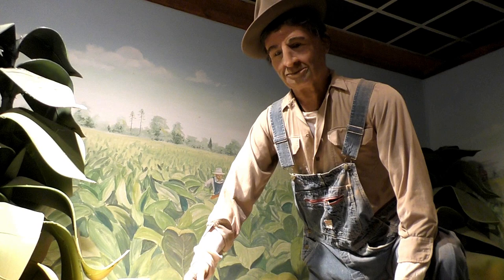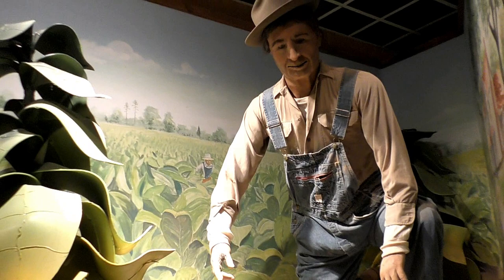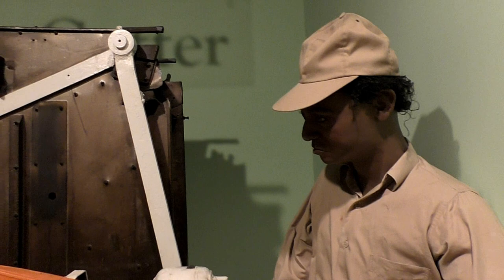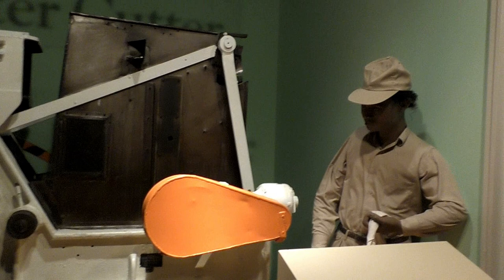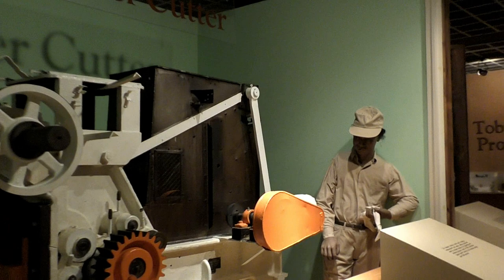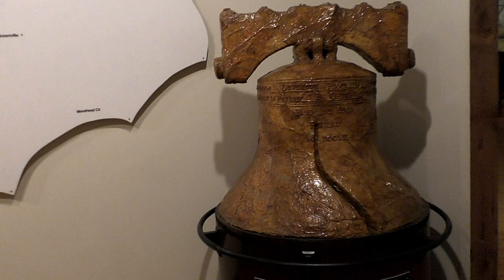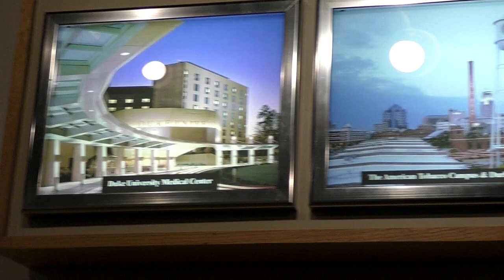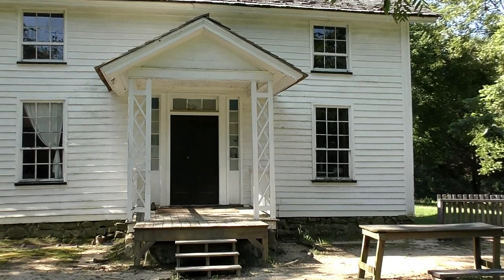Duke Tobacco Museum And Homestead In Durham, North Carolina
Duke Tobacco Museum And Homestead

We stopped at a local museum in Durham, North Carolina that shows the roots of tobacco in the area.

Thanks! Look forward to hearing from you.